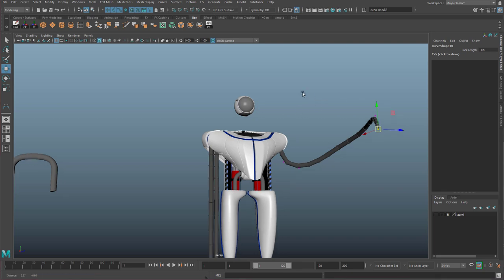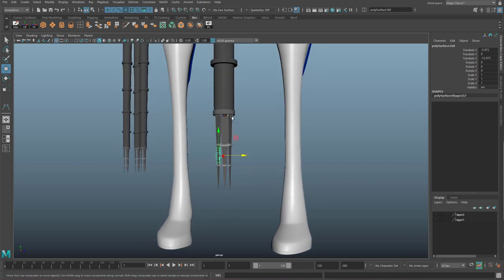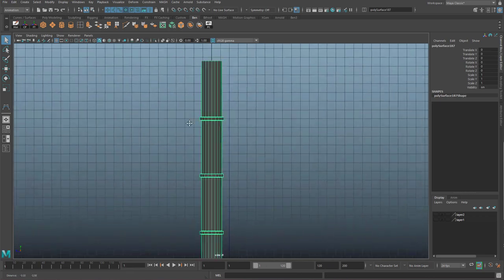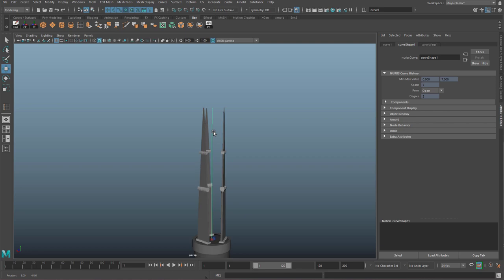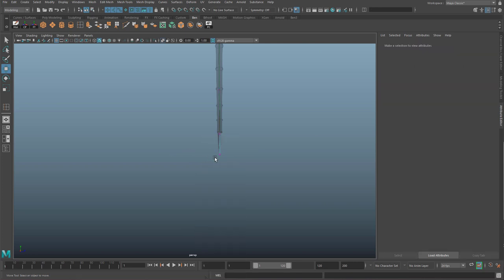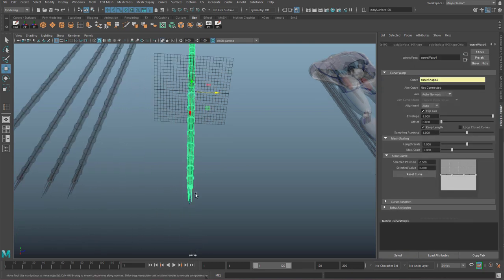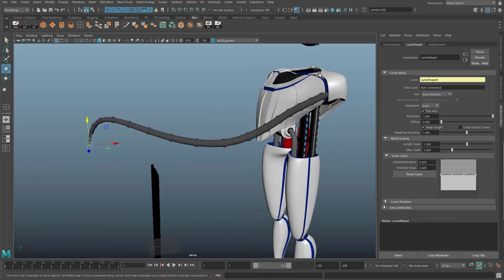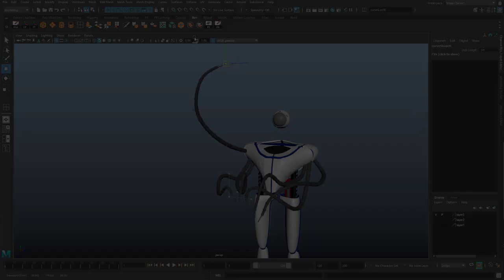NOODLE ARMS! Maya: using curve warp for tentacles, snakes, cables, vines and all things bendy.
This is a 'quick fix' for still renders and not for animators or those looking for a versatile tentacle rig for their turbosquid model.
Tutorial starts at 1:25
Many thanks to my student for her robot model for this tutorial.